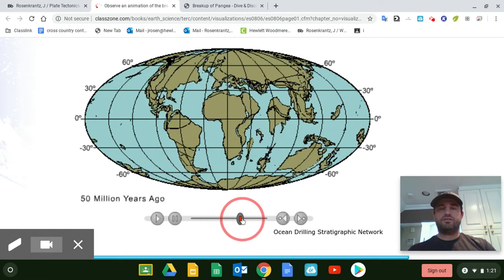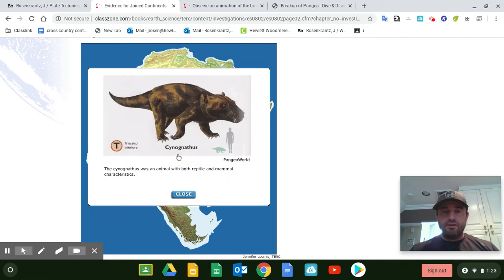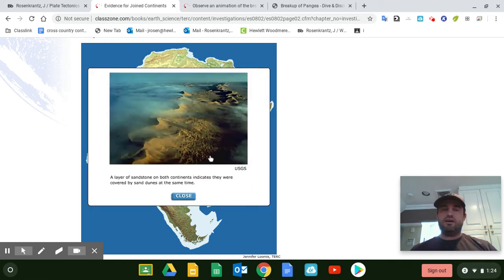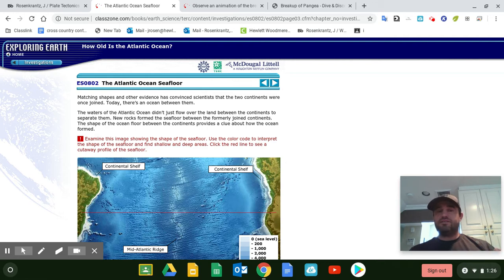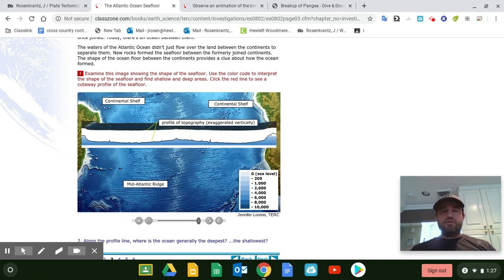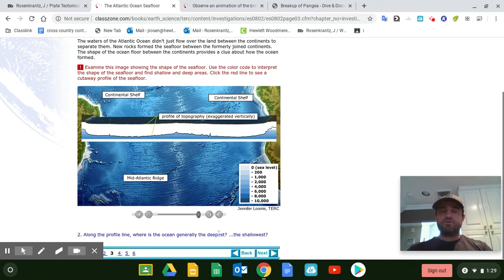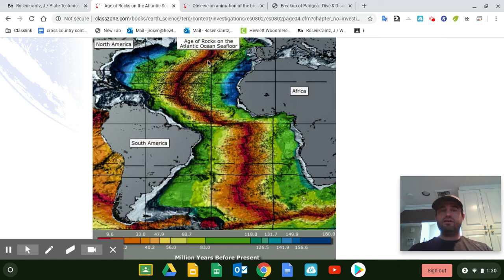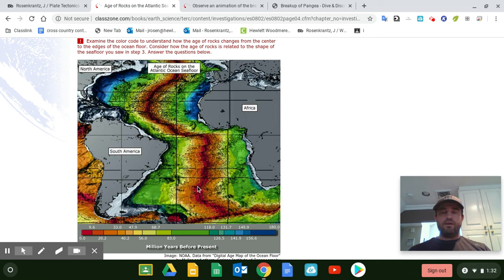Continental Drift Lesson 2: General Science & Earth Science